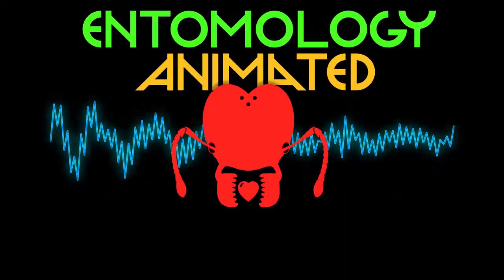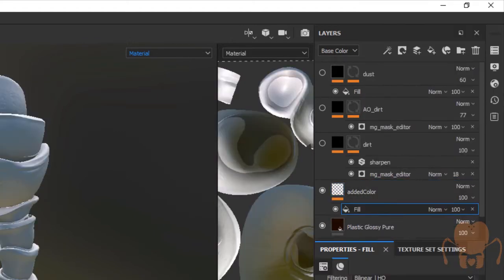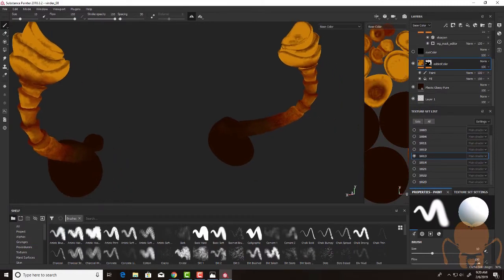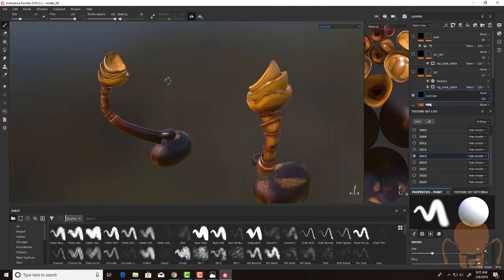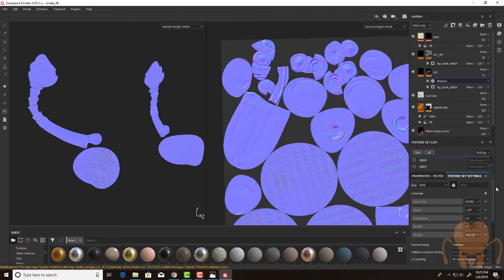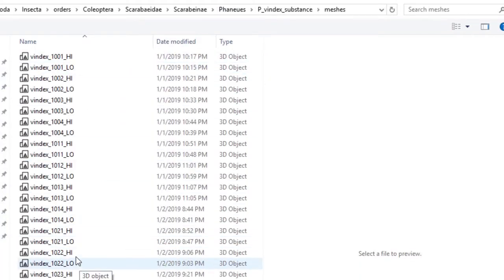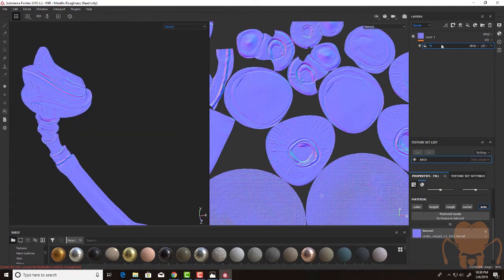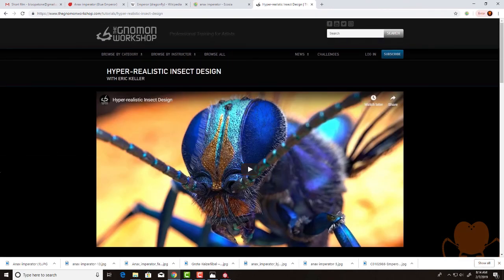Phanaeus vindex sculpting project part 13: Painting Details in Substance Painter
This video shows how I add some color to the non-metallic parts of the beetle as well as some tips for fixing errors in normal maps.